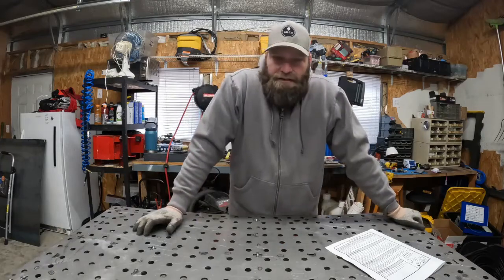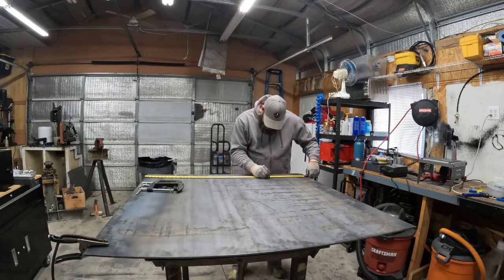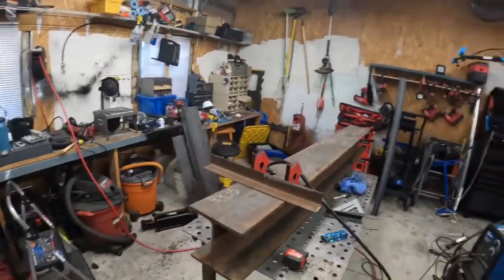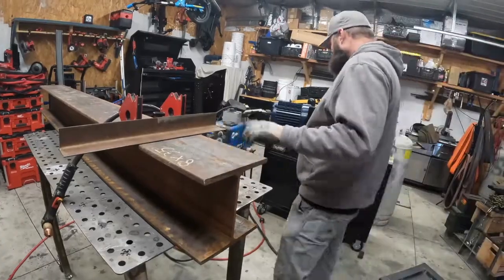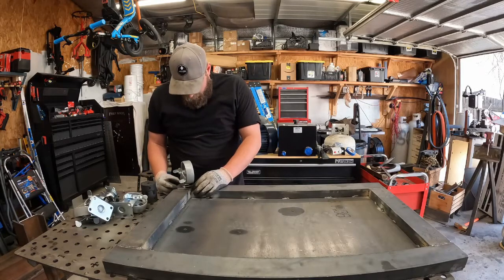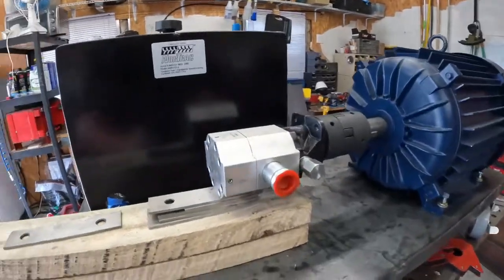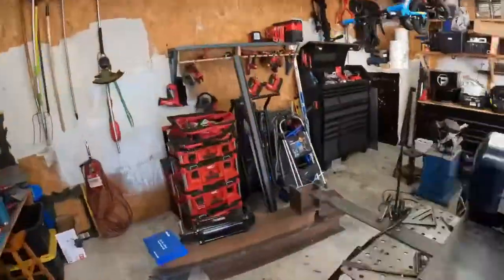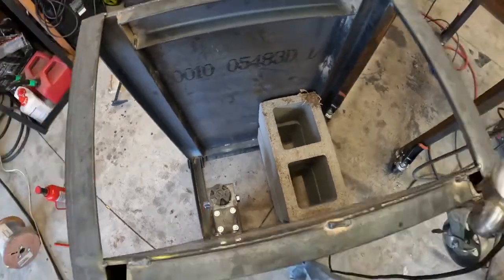30 ton home made forge press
Follow along as I build a 30 ton homemade forge press and hope it works.